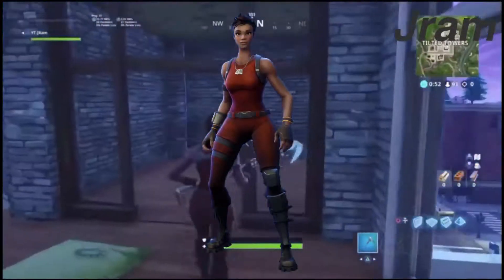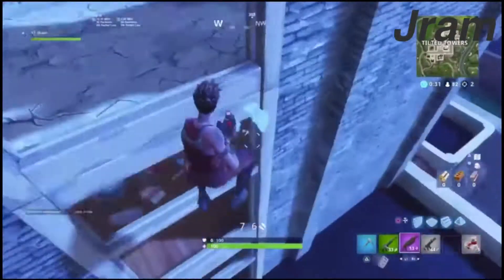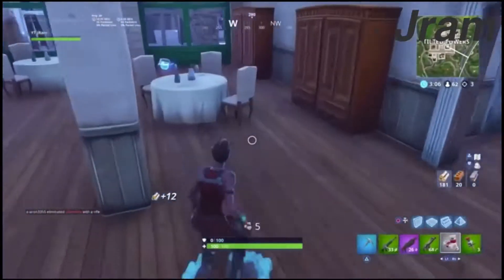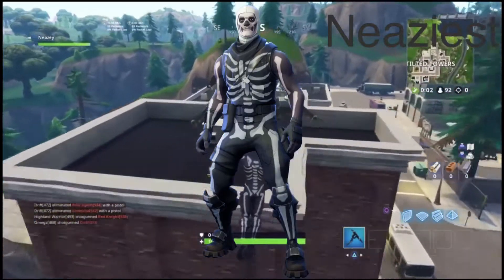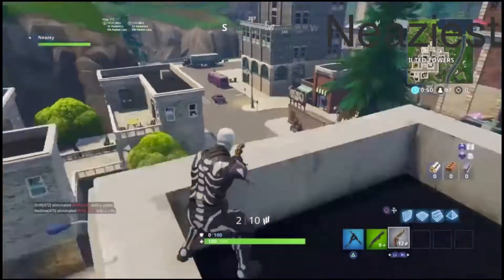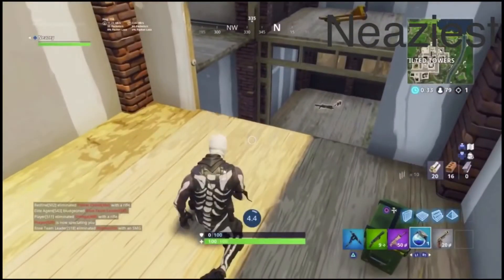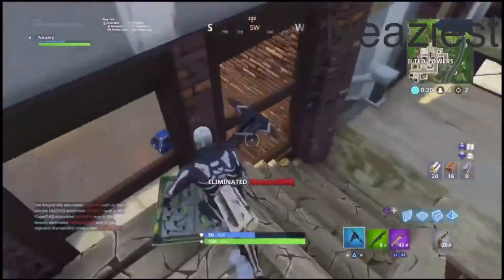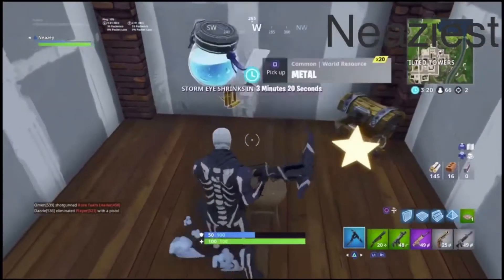Ranking The First 5 Fortnite Skins...(#1 Might surprise you)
In this video I rank the first 5 Fortnite skins and I might surprise you because I don’t think you will expect it.